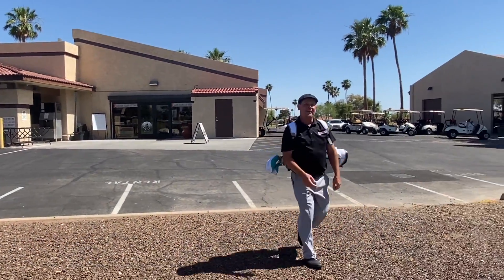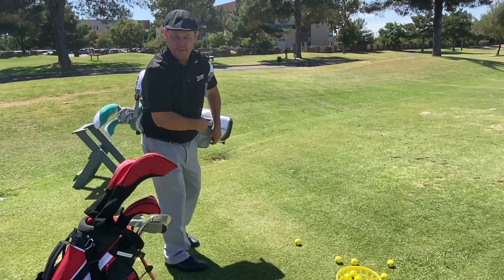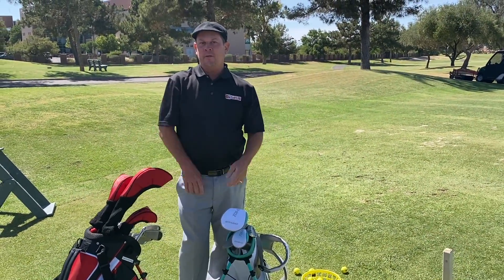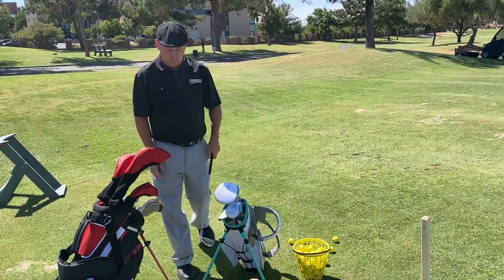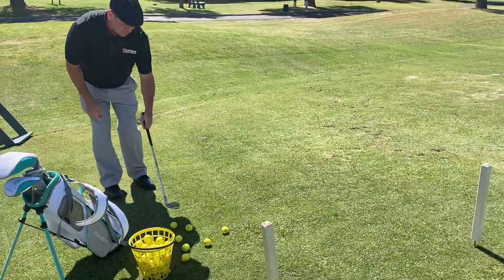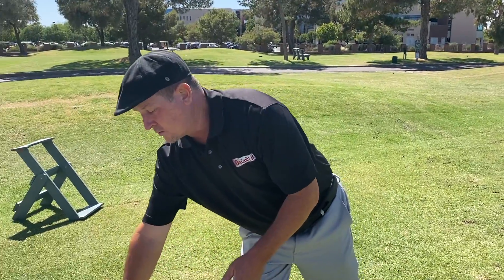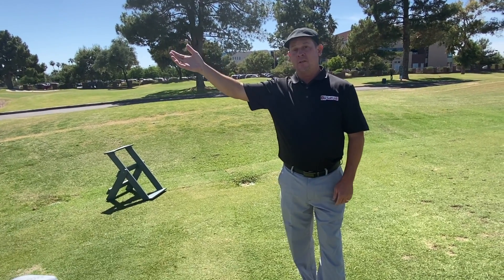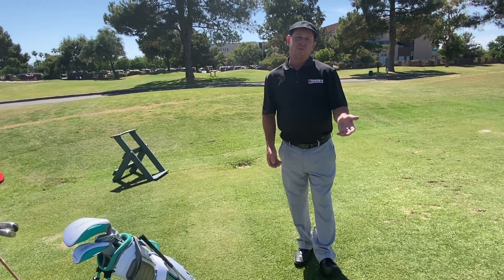Demo & Rental Club Sets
Da GolfLABs sells beginner sets for youth & adults - these sets are also available to rent to guests you may have in town. Premiere sets can also be put together for demo or rental.